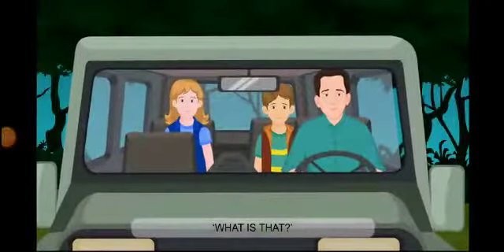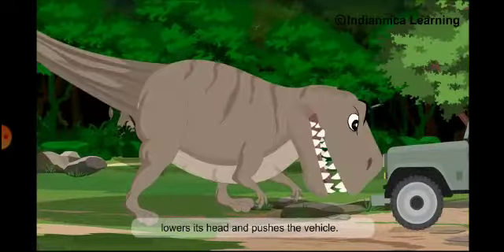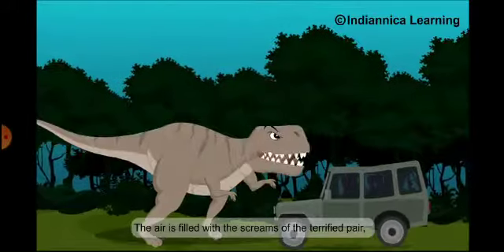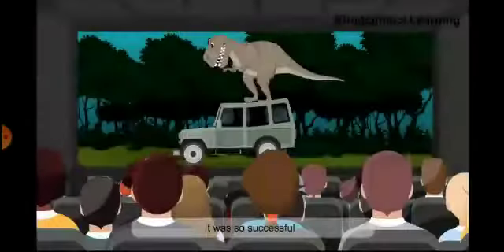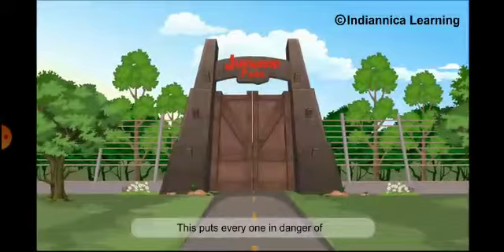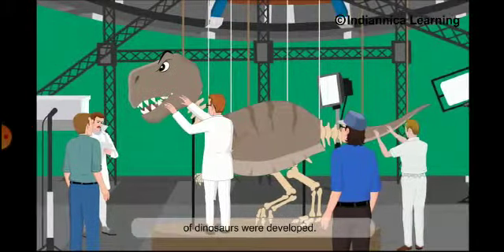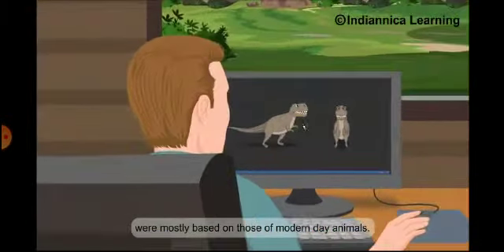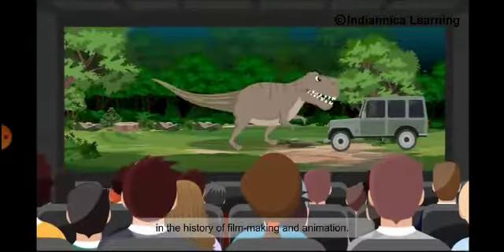Lesson 5 Jurrasic Park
Video from Nitasha Jindal